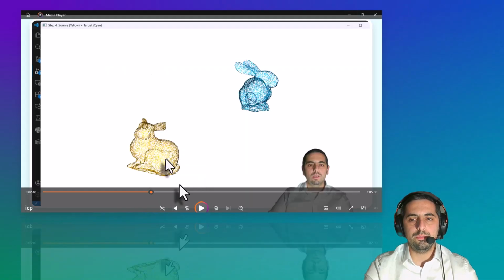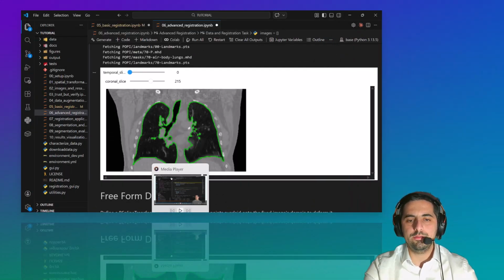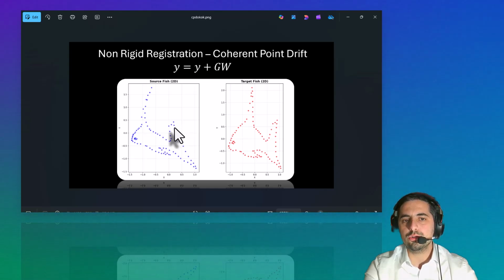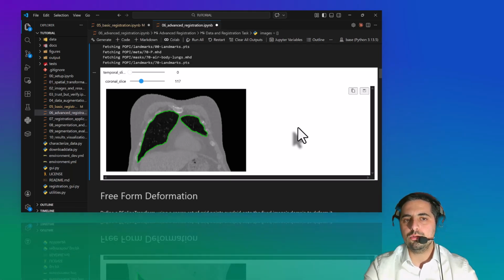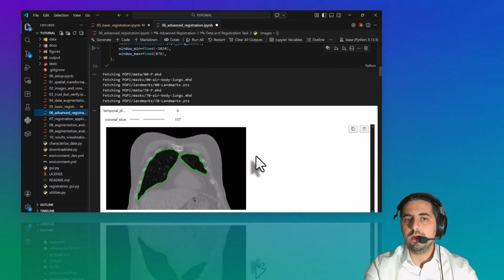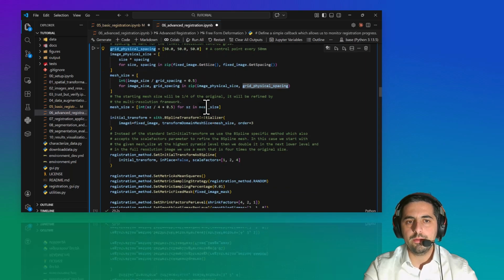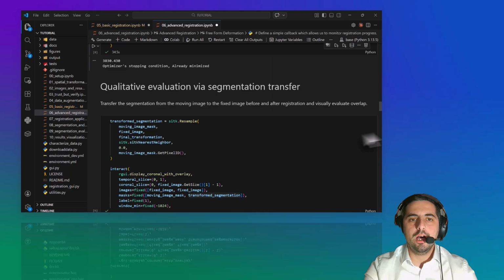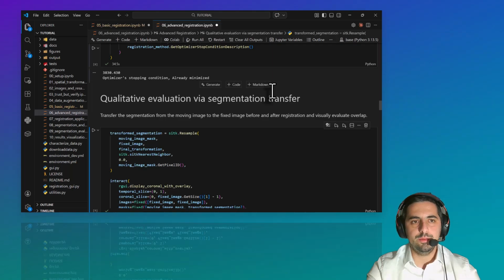Non-Rigid Registration Tutorial | Lung CT Motion Modeling | Medical Image Registration Explained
In this 12-minute tutorial, I show step-by-step how to perform non-rigid registration of lung CT volumes using BSpline transforms in SimpleITK. This is a fundamental technique in medical image analysis, especially for modeling respiratory motion, aligning scans across time, and enabling applications such as radiation therapy planning, tumor tracking, and deformation analysis.

You will learn the core concepts behind free-form deformation, how control point grids deform a 3D volume, and how the SimpleITK registration framework optimizes the transformation to align anatomical structures.

This video is ideal for researchers, engineers, and students working in:

• Medical imaging
• Computer vision
• 3D image processing
• Image registration
• Computational anatomy
• Deep learning for healthcare

What you’ll learn in this video:

00:00 Introduction
00:45 What is non-rigid registration
02:10 How BSpline deformation works in 3D
04:30 Understanding control point grids
06:15 Setting up SimpleITK registration
08:40 Multi-resolution optimization explained
10:30 Interpreting the final deformation

Key concepts covered:

• Non-rigid registration
• BSpline transform
• Free-form deformation (FFD)
• Deformation fields
• Lung motion modeling
• CT image alignment
• SimpleITK tutorial

This is essential knowledge if you work with:

• CT
• MRI
• 3D volumes
• Medical datasets
• Image-guided therapy
• Motion compensation

Computer Vision
Medical Imaging
3D Reconstruction
Registration
Deep Learning